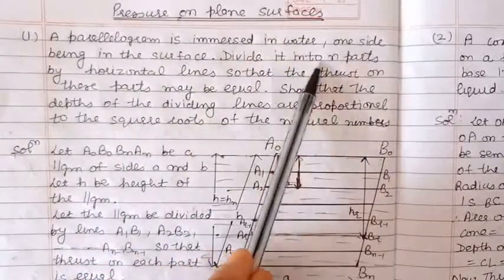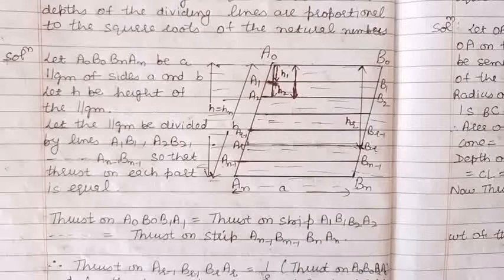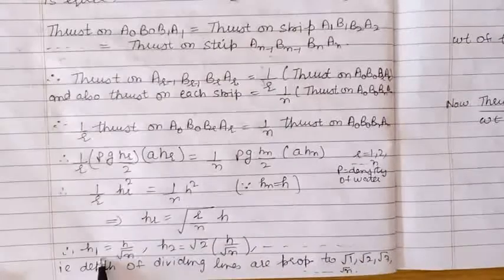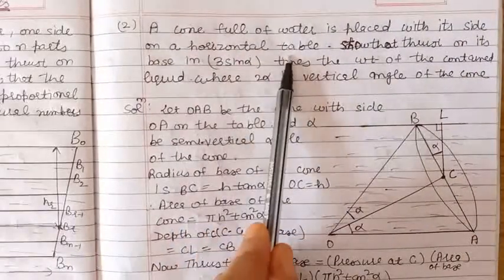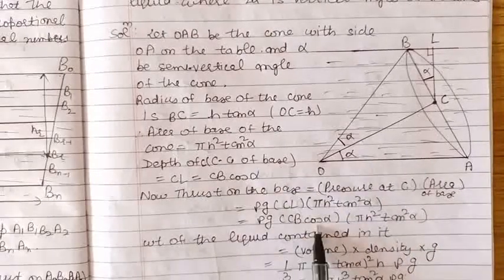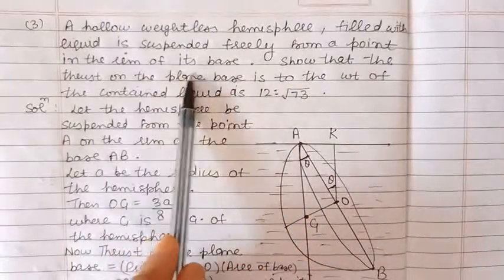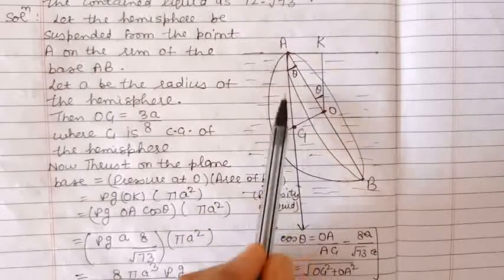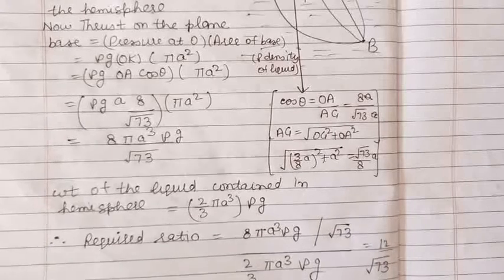Pressure on Plane Surfaces